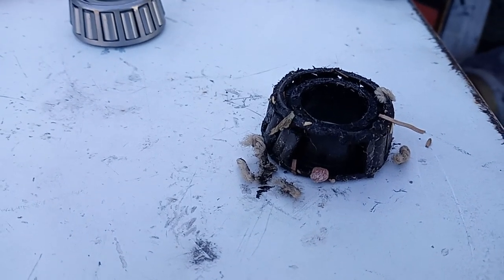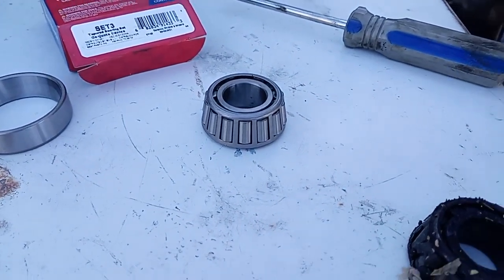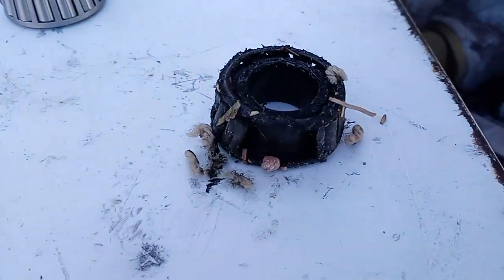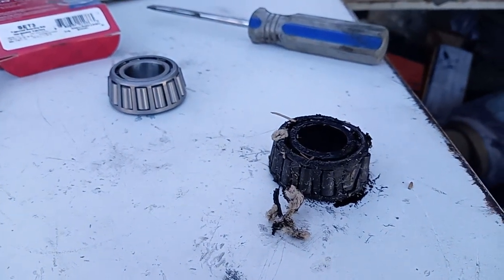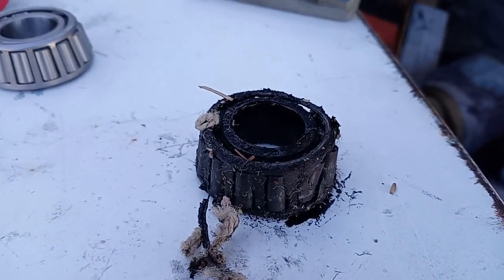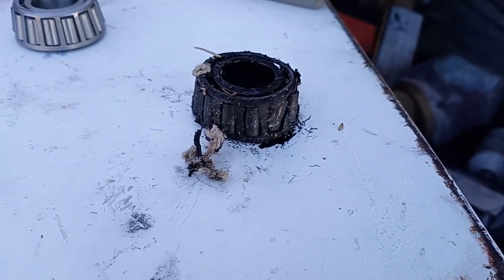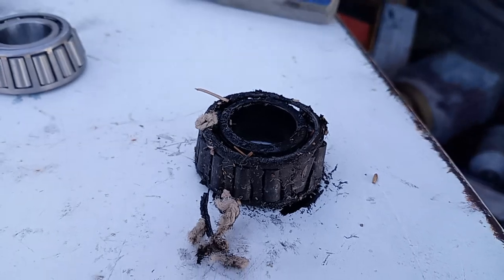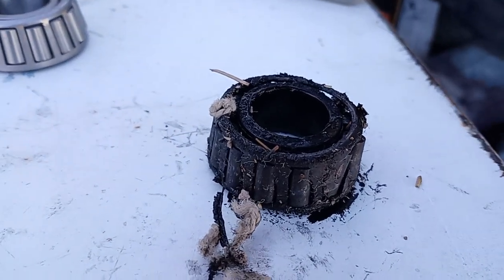November 21, 2024